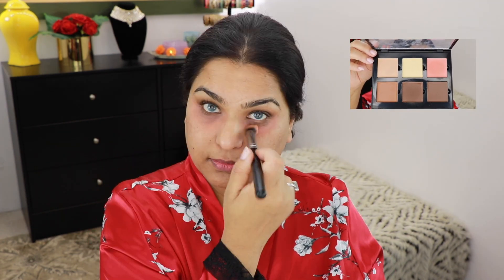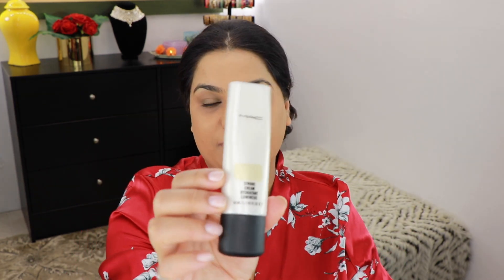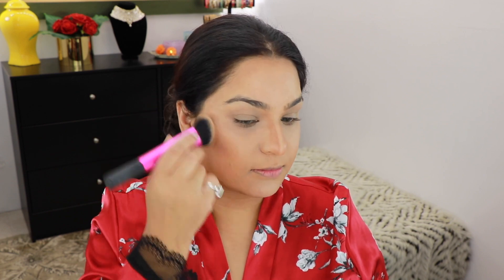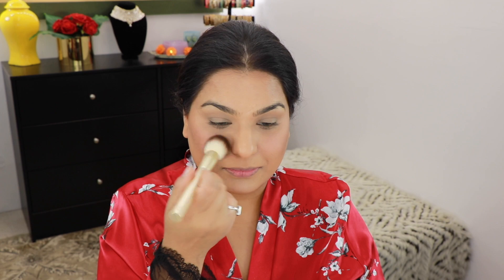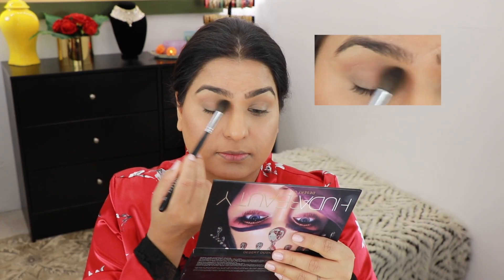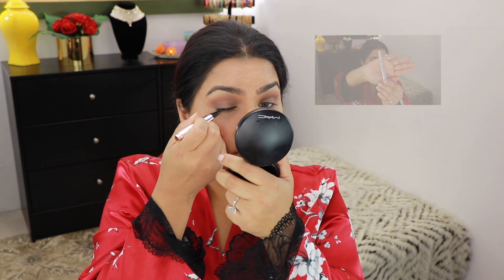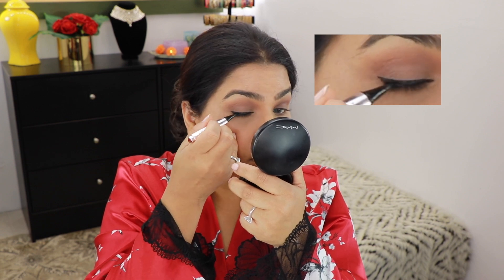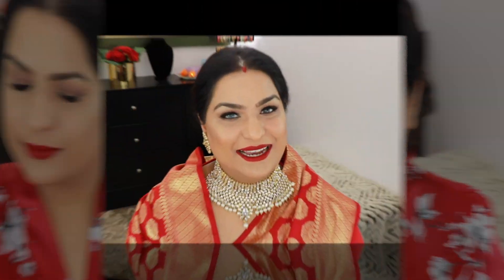Aishwarya Ria Inspired look /Red Lips /Valentines day makeup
I hope you guys enjoy this Aishwarya Rai inspired look !

Products Used :
Tatcha Silk Canvas
Anastasia Beverly Hills Contour Kit
Laura Mercier Foundation Suntan
Jennifer Lopaz Living the highlight
Tarte Shape Tape
Fenty Beauty Banana Powder
Marc Jacobs Omega Bronzer
The Balm Cosmetics Lace Blush
Tatcha Luminous Dewy Mist
Benefit Brow Pencil #4
Huda Beauty Dessert Dusk Palette
Fenty Beauty eyeliner
Nars Climax Mascara
Marc Jacobs gel Liner
Becca Champagne Pop
Fenty Beauty Uncensored
Urban Decay
Beauty Blender

Not everyone will understand your journey, and that is okay.You're here to live your life, not to make everyone understand.